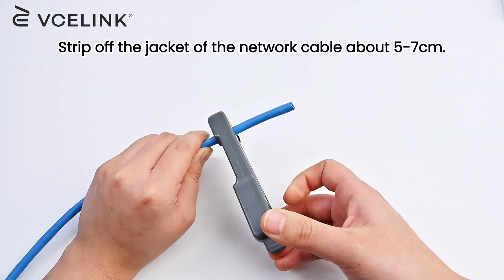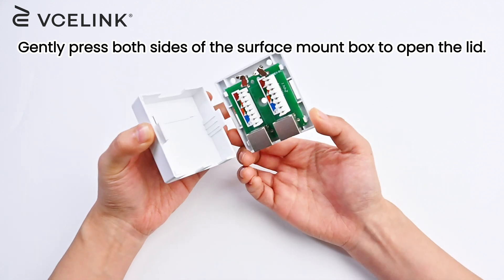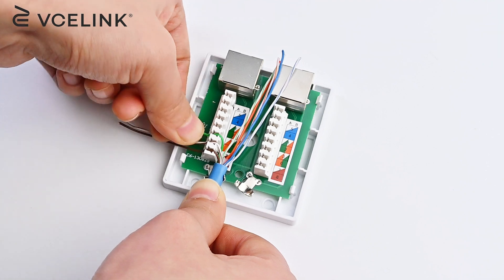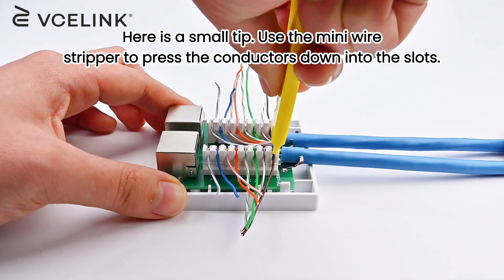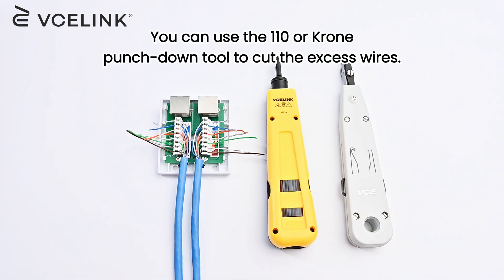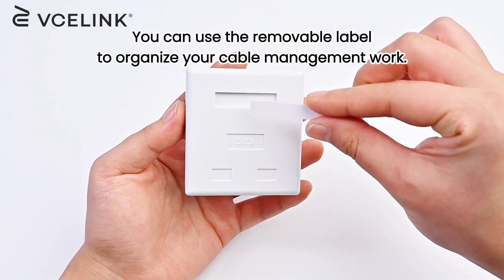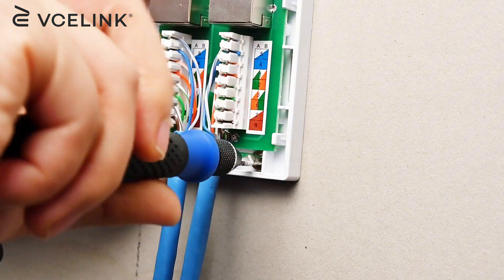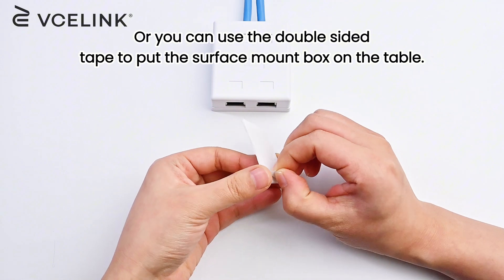How to Terminate a 2-Port Cat6 Surface Mount Box?｜VCELINK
Troubled with in-wall wire installation? Upgrade your home decor with a 2-port Cat6 surface mount box—the perfect solution for home or office networks! Easily mount it on walls, floors, or ceilings. Compatible with Krone and 110 punch-down tools, this step-by-step guide ensures fast, reliable connections. Check out this video and simplify your setup now!

VCELINK Products Mentioned in the Video:
2-Port Cat6 Surface Mount Box:

Welcome To Find Us Here
All VCELINK Products: